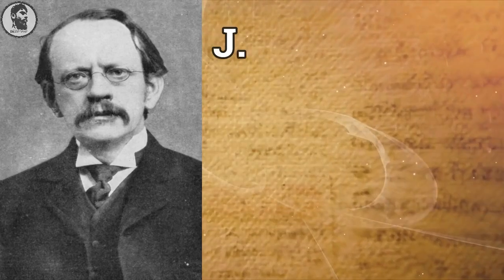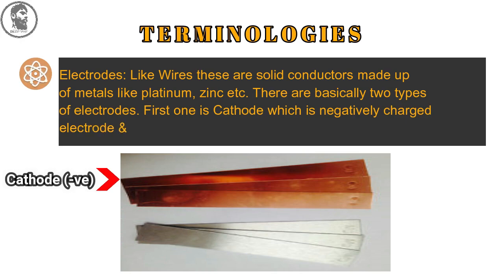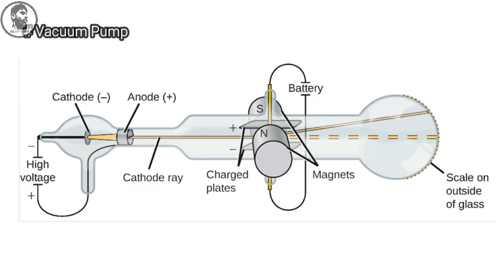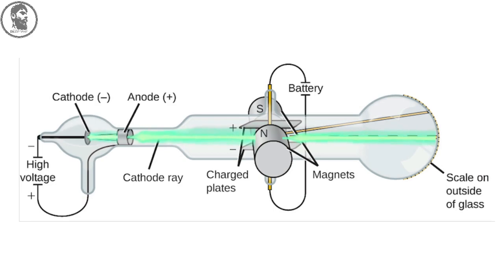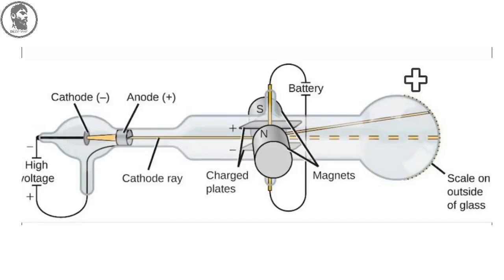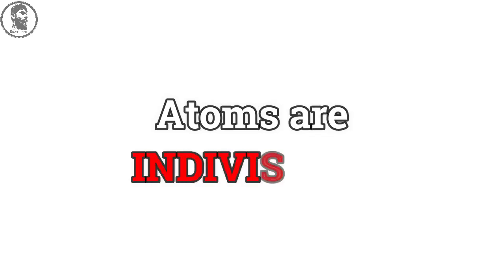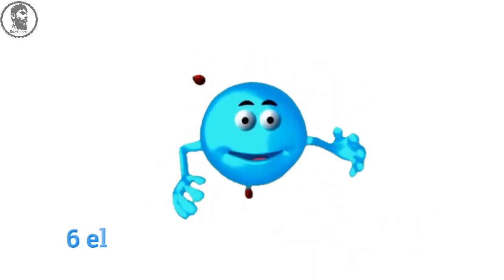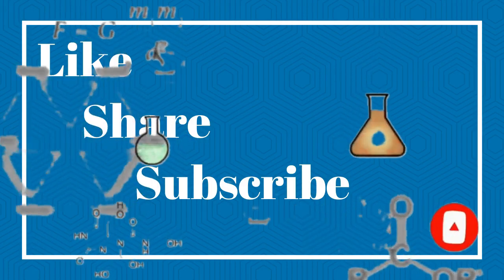Atom (Discovery of electron)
I am an educator educating community to educate whole world.
Education is the only best gift you can give to others to develop their selves.

Learn science with amazing animations and blended learning...
Develop yourself everyday. Learn, Practice, Explore & Repeat.

In this video you're going to learn about what's is inside an atom. An atom has electron inside it. Dalton said that we theoretically we can't break an atom. But after J.J. Thomson discovered electron Dalton's first postulate got rejected at some point. Watch this video till end and learn amazing thing about how electron was discovered.